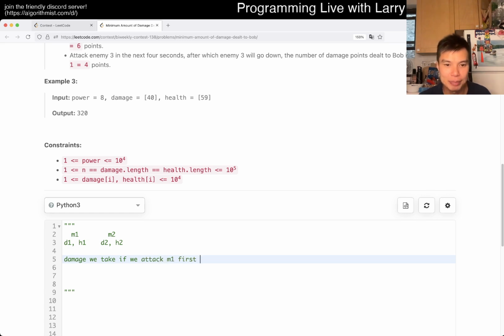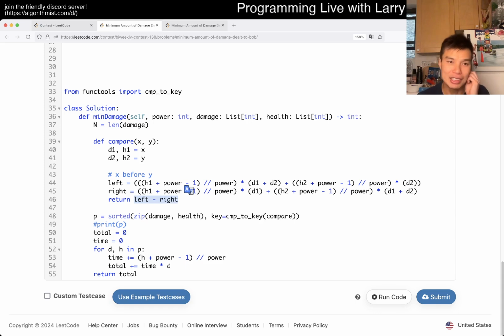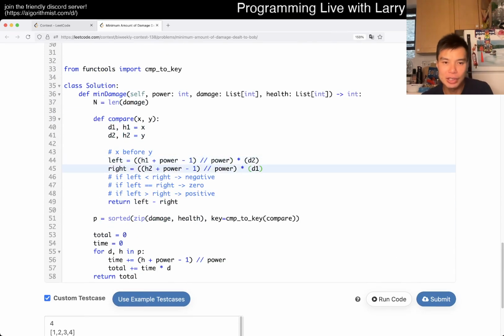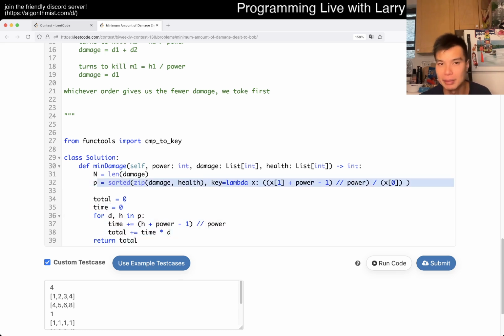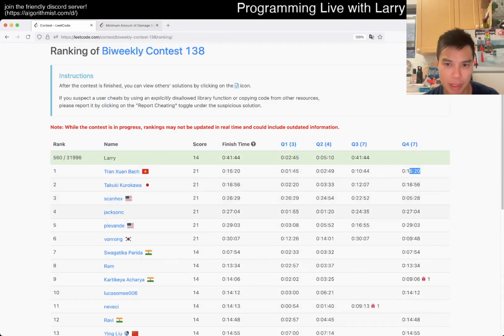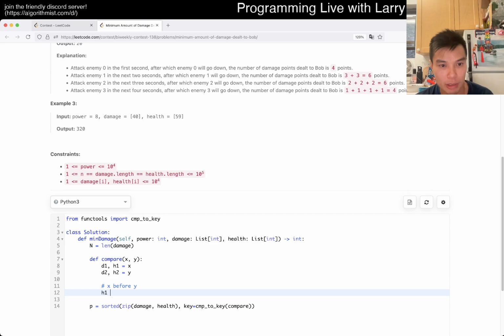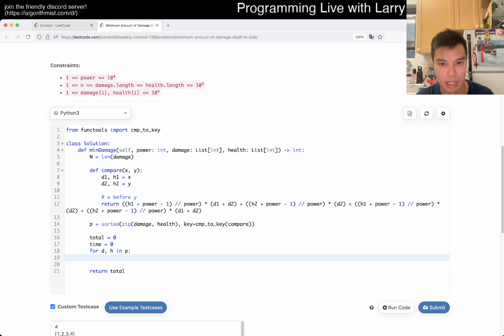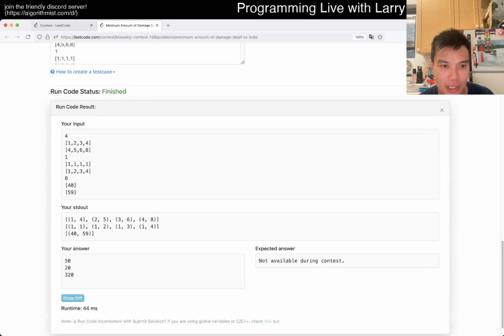3273. Minimum Amount of Damage Dealt to Bob (Leetcode Hard)